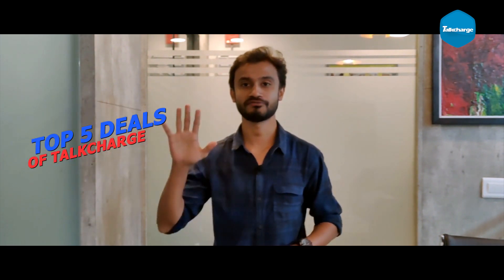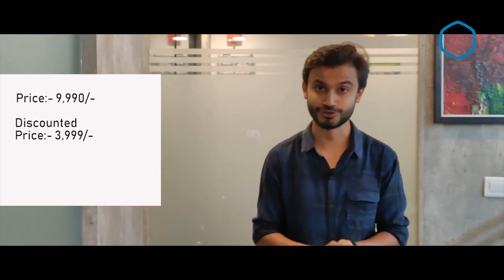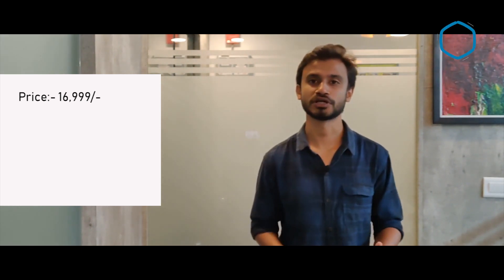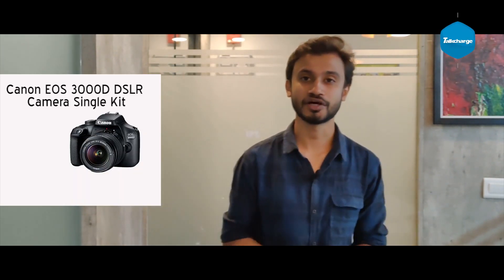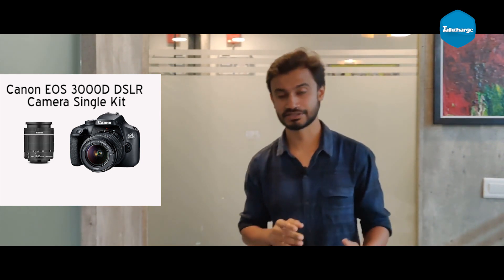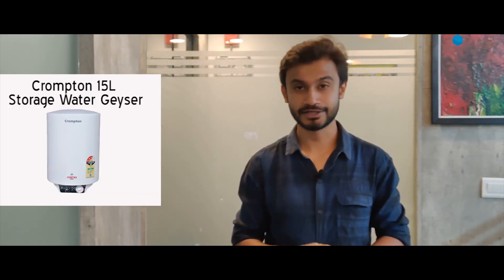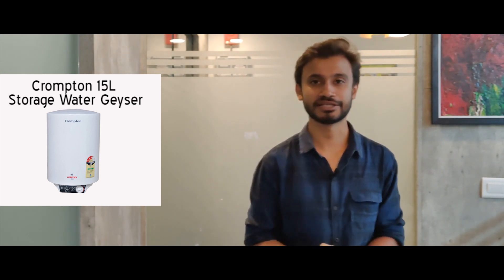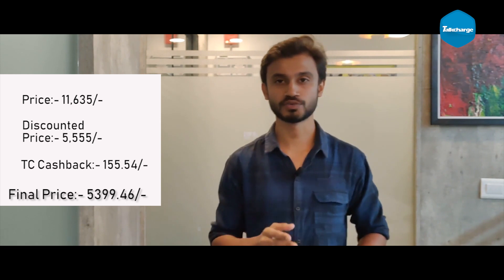Top 5 Cashback Deals | Extra Savings | Talkcharge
Hola! This video is about the top five deals of the day that are running on TalkCharge. These deals have various offers running on e-commerce websites and if you buy them through TalkCharge, you get an additional cashback in your TalkCharge wallet for the same. These deals are running for a limted time so sign up at TalkCharge right away and avail crazy cashback offers.
Top 5 Deals Link
boAt AAVANTE BAR 1150 60 W Bluetooth Soundbar (Premium Black, 2.0 Channel) available on Flipkart

Motorola One Action (Denim Blue, 128 GB) (4 GB RAM) available on Flipkart

Canon EOS 3000D DSLR Camera Single Kit with 18-55 lens (16 GB Memory Card & Carry Case) (Black) available on Flipkart

Crompton 15 L Storage Water Geyser (Amica, Black, White) available on Flipkart

In the Deals of the Day Segment on TalkCharge, you can get extra cashback in the form of REAL MONEY. You can save more while you shop more. Buy your favourite products from Deals of the Day and get unbelievable cashback offers, deals, and additional discounts on clothing, footwear, home décor, electrical appliances, laptops, mobiles, books, beauty, furniture, and so much more.
You budget will not be a problem this festive season. Flipkart offers NO COST EMI along with rock bottom price deals. However, it is a limited period offer. So, Grab your favorite deal. SBI credit card holders can also get an instant discount of 10% on all the purchases during Flipkart Diwali Sale.
Get bigger deals on big brands and with TalkCharge earn extra cashback. ShopMoreSaveMore with TalkCharge real money cashback. You can get this cashback in your TalkCharge wallet and use that money for your DTH payments, electricity bills, mobile recharges, and so much more without having to be extra money, just from the money you saved through TalkCharge cashback.
What is TalkCharge?
TalkCharge - India’s sole online portal providing both Online Services and Discount Coupons. Our services include Recharge, DTH, Data Card and Bill Payments for Electricity, Landline, Gas, Water Bills and more for all the operators such as Airtel, Vodafone, Idea, Aircel, BSNL, JIO, MTNL etc. Additional to this we provide wide range of Deals, Coupons, Promocodes from 1000+ stores namely Amazon.in coupons, Flipkart Deals, MakeMyTrip Coupons, Dominos Promocodes, Jabong Sale, Ajio Offers and more.